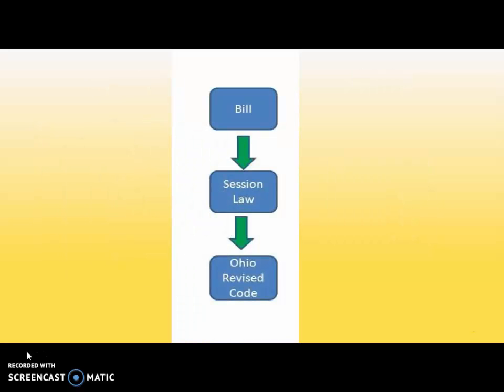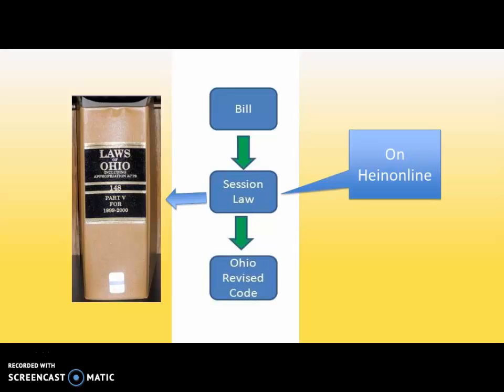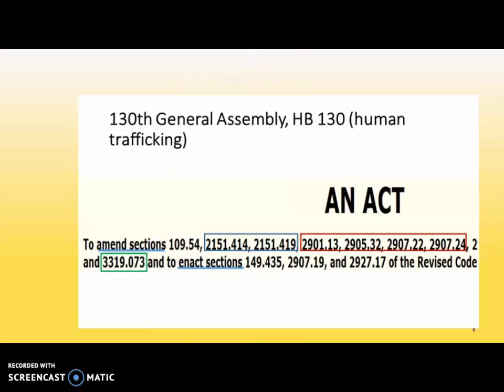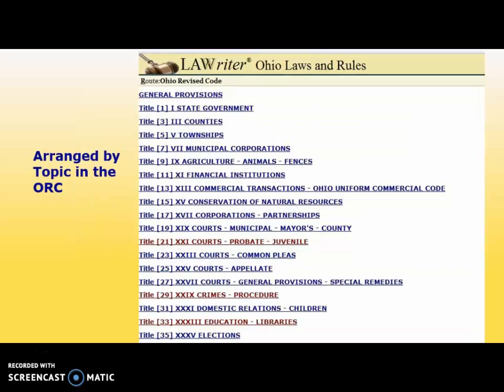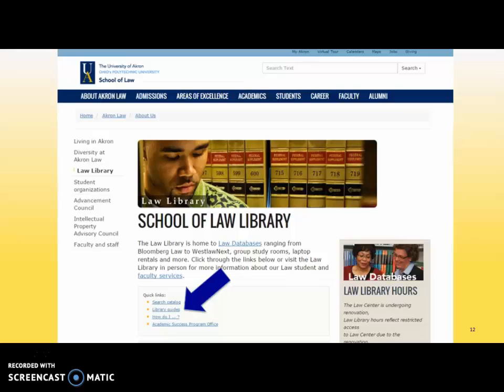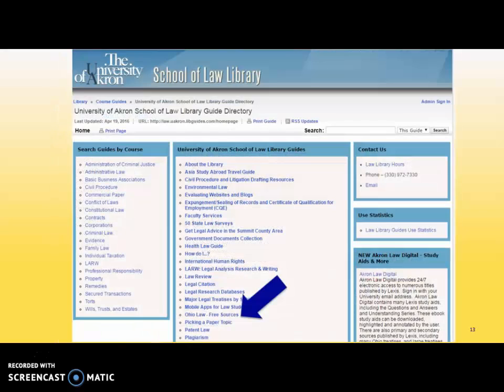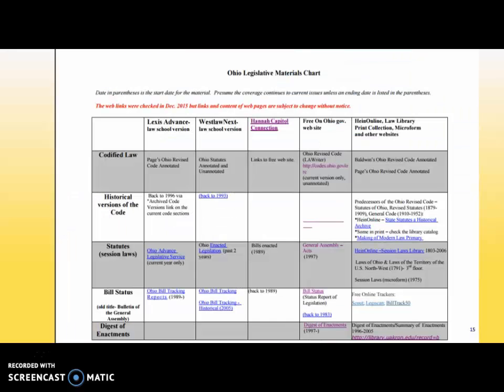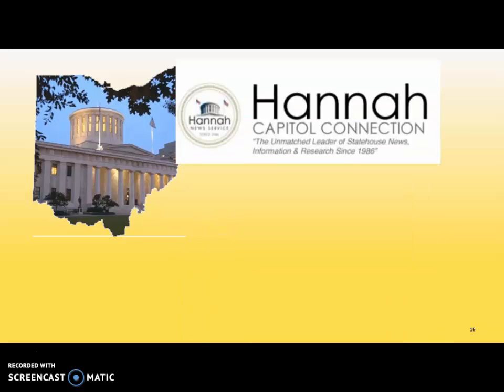Ohio Legislative History Part I